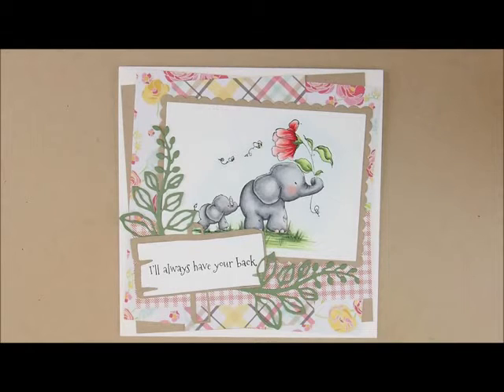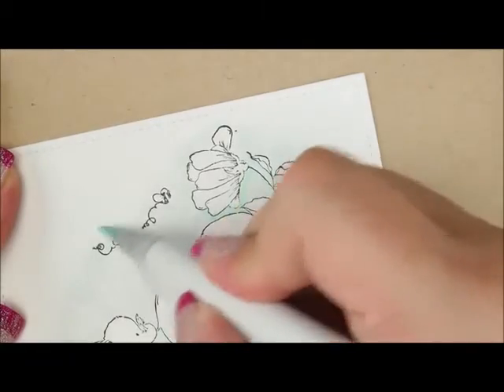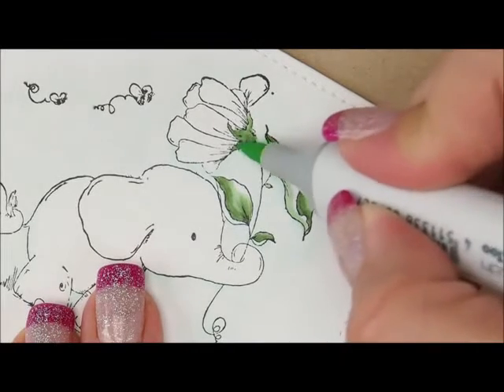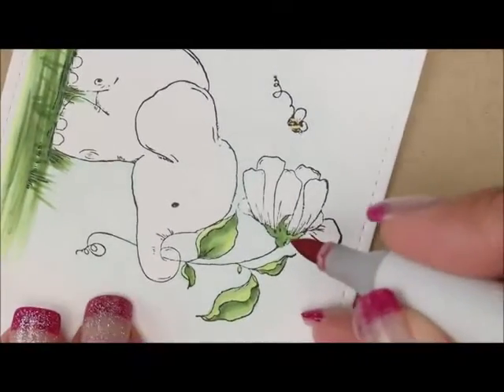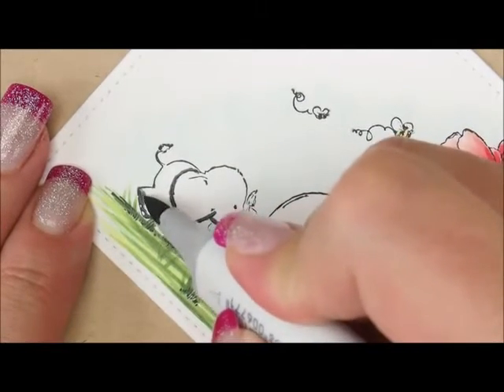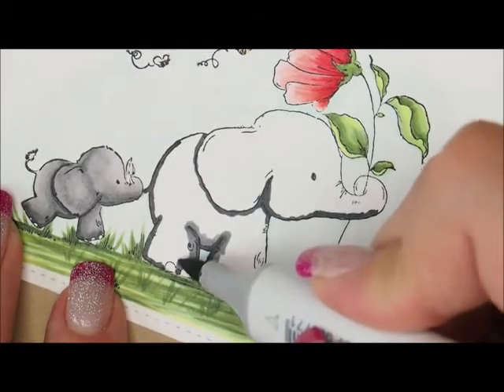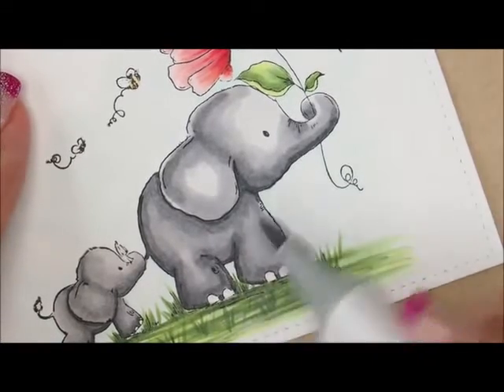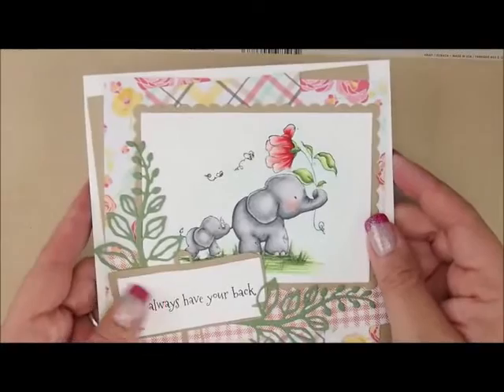I'll Always Have Your Back Copic Coloring Card Kit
Step by step instructions for Copic Coloring Card Kit I'll Always Have Your Back stamp by Stamping Bella.

♥ ♥ LINKS ♥ ♥